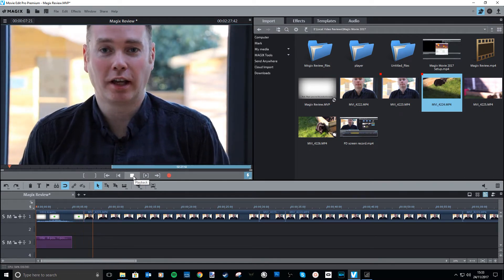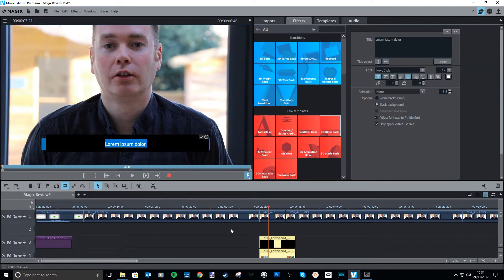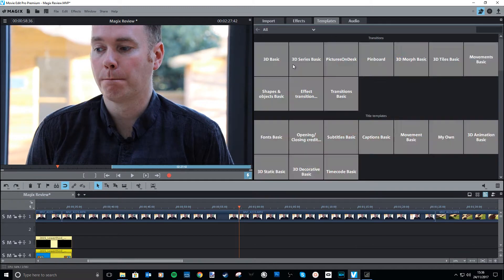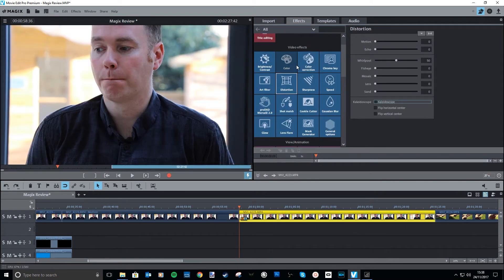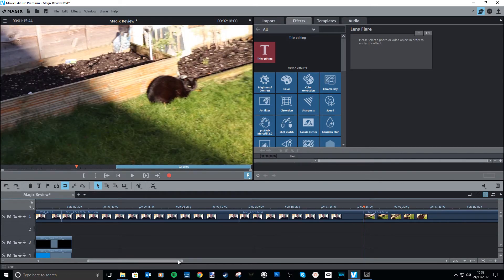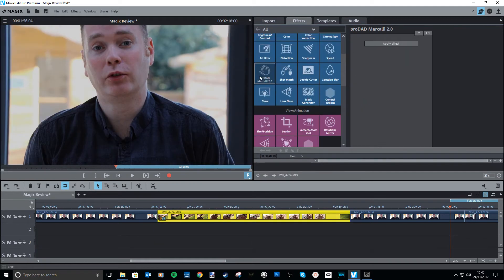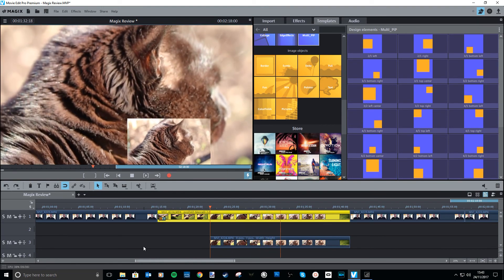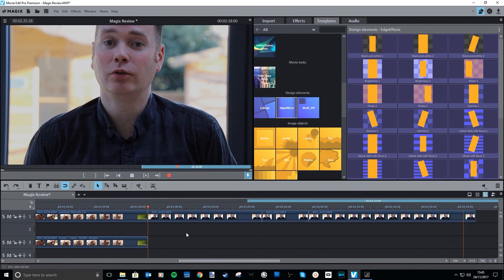Magix Movie Edit Pro Review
Review of the video editing software Magix Movie Edit Pro, a good option if you're looking to move on from free editing software.  It's available to buy from:

- Amazon UK
- Amazon USA

Various versions available, the more you pay, the more you get with the software. I had access to the Pro Premium version which, if you were to purchase it, includes:
- Storyboard and Timeline mode
- More than 1,500 effects, transitions, menus, intros & outros
- Soundtrack music
- 200 multimedia tracks
- Automatic wizards
- Premium effects package + special effects
- Smooth 4K proxy editing
- NewBlue Elements Overlay + ColorFast 2
- iZotope RX Elements + HitFilm Essentials